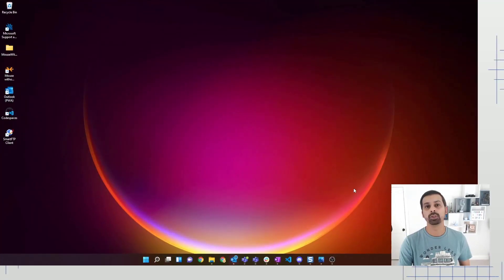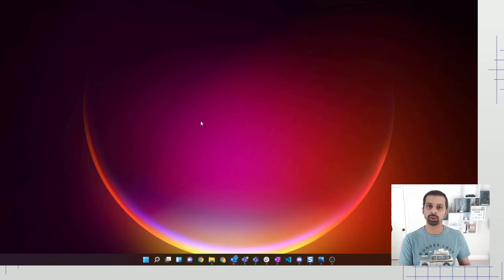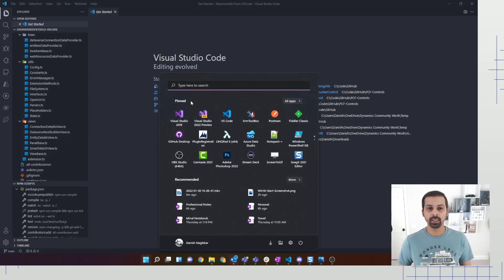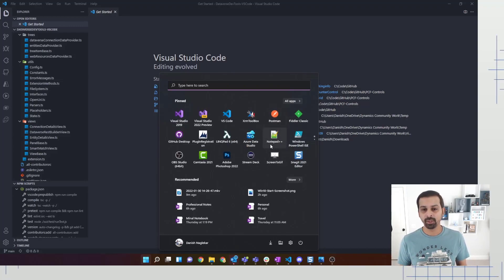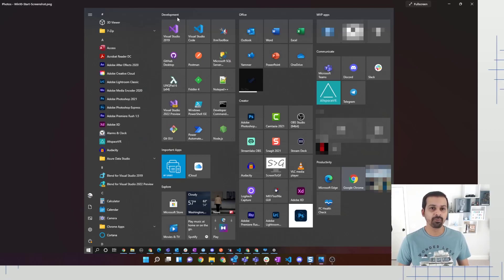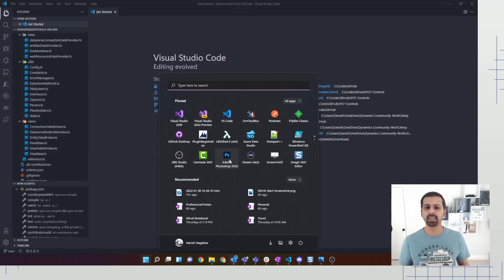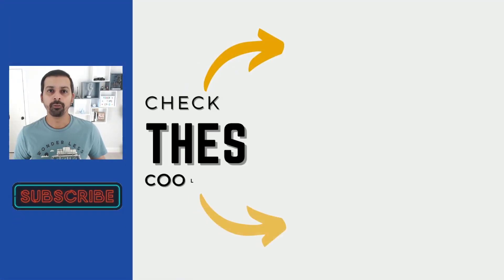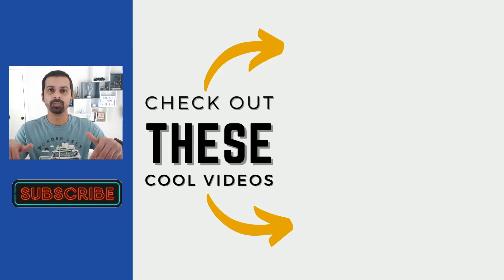Setup your computer for success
In this episode, we will look at the ways to configure your computer so that you can effortlessly do you day-to-day work like a PRO. I will reveal some of my secrets that helps me work efficiently.